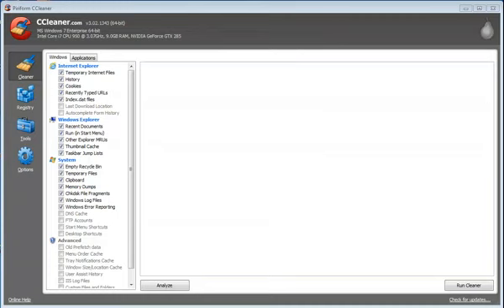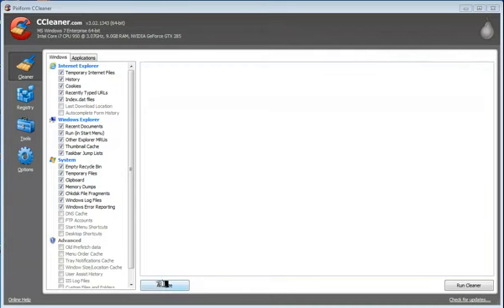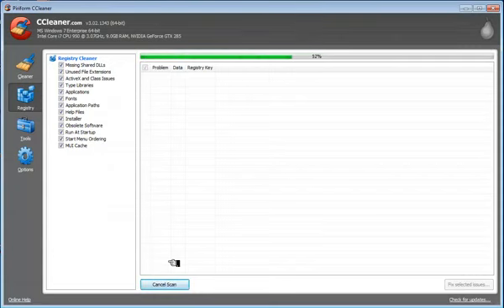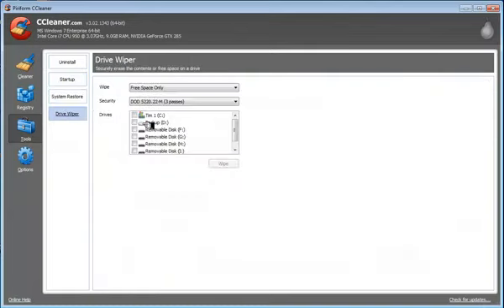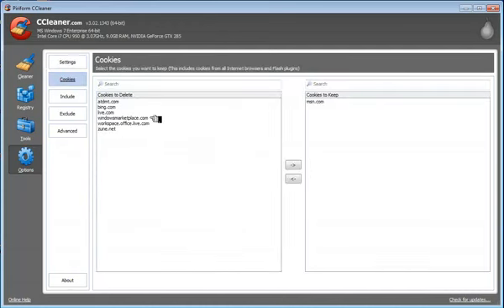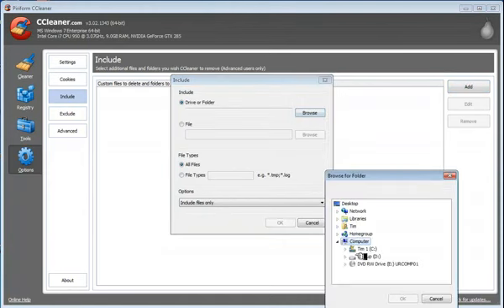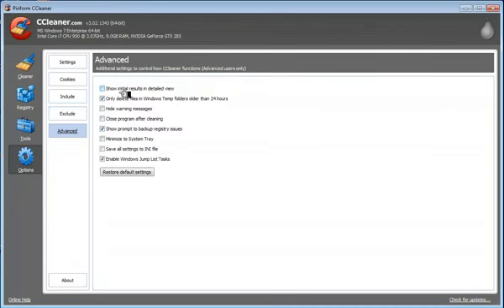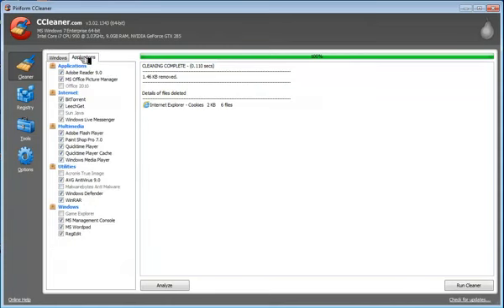CCleaner Tutorial by Majorgeeks com